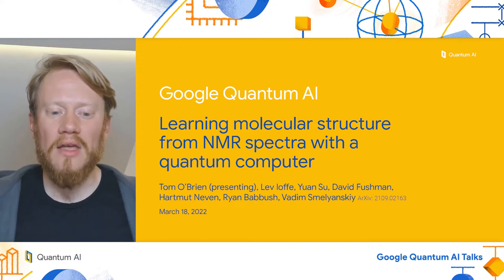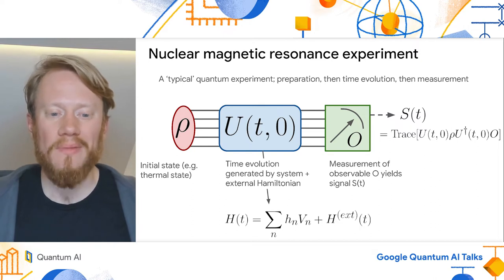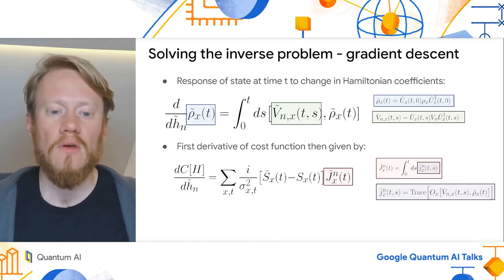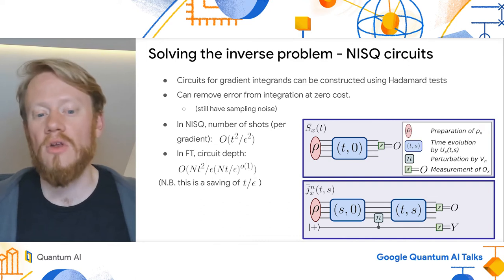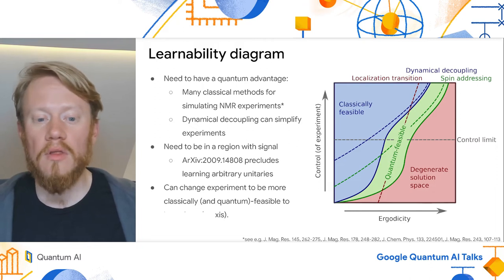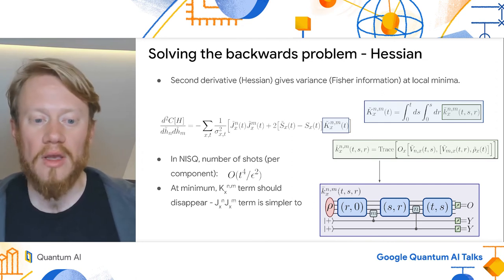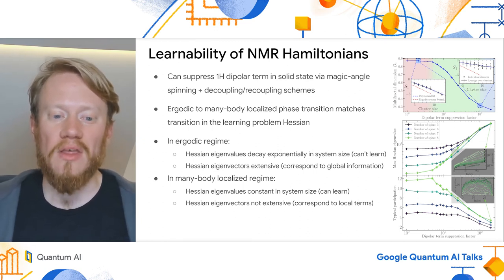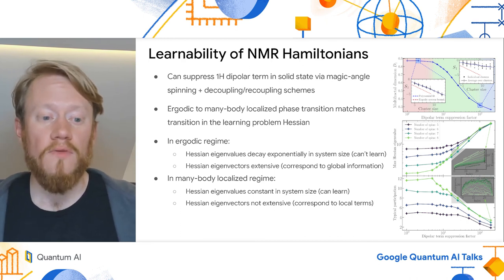Quantum computation of molecular structure using challenging-to-classically-simulate NMR data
We propose a quantum algorithm for inferring the molecular nuclear spin Hamiltonian from time-resolved measurements of spin-spin correlators, which can be obtained via nuclear magnetic resonance (NMR). We focus on learning the anisotropic dipolar term of the Hamiltonian, which generates dynamics that are challenging-to-classically-simulate in some contexts. We demonstrate the ability to directly estimate the Jacobian and Hessian of the corresponding learning problem on a quantum computer. We develop algorithms for performing this computation on both noisy near-term and future fault-tolerant quantum computers. We argue that the former is promising as an early beyond-classical quantum application since it only requires evolution of a local spin Hamiltonian. We isolate small spin clusters in a protein example (ubiquitin), demonstrate the convergence of our learning algorithm on one such example, and then investigate the learnability of these clusters as we cross the ergodic to non-ergodic phase transition by suppressing the dipolar interaction. We see a clear correspondence between a drop in the multifractal dimension measured across many-body eigenstates of these clusters, and a transition in the structure of the Hessian of the learning cost-function (from degenerate to learnable).

Speaker: Tom O'Brien

Tom O'Brien; re_ty: Publish; "